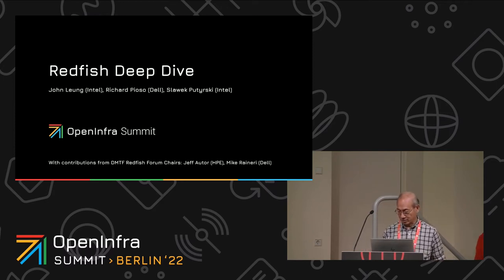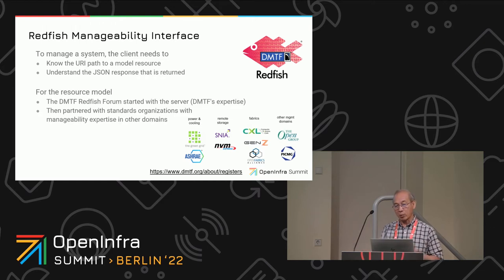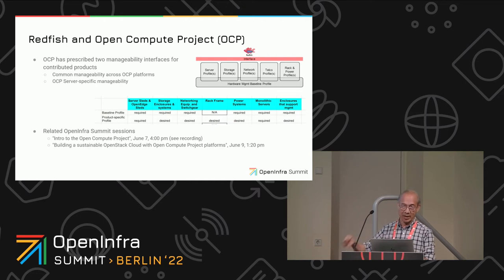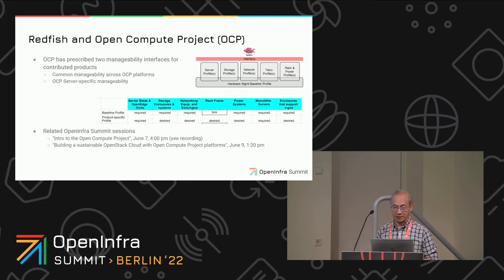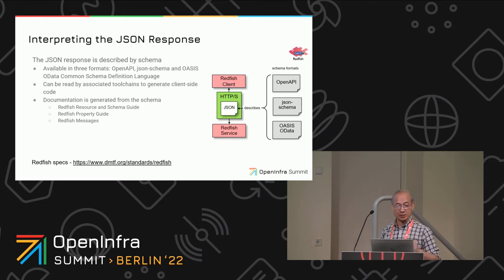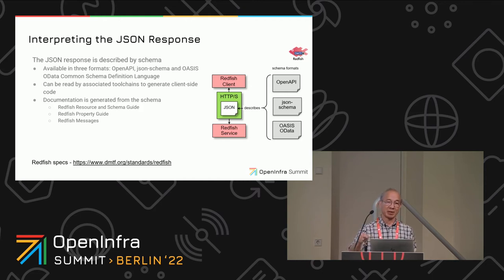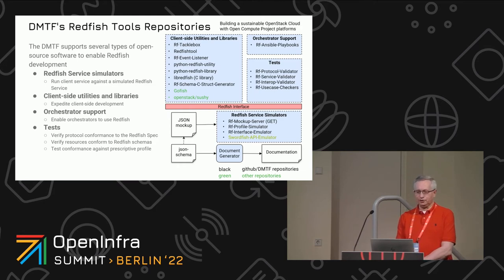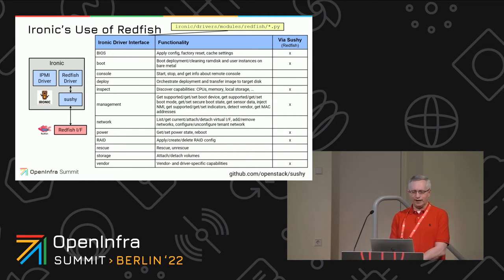Redfish Deep Dive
Designed to meet the expectations of end users for simple, modern, and secure management of scalable platform hardware, the DMTF’s Redfish is an open industry standard specification and schema that specifies a RESTful interface to help customers integrate solutions within their existing toolchains. The scope of what Redfish can manage is defined by its data models. Models exist for the following management domains: servers, storage systems, networking, factory automation, GPUs/DPUs, FPGAs, IoT, power and cooling infrastructure, SmartNICs, and fabrics (Ethernet, CXL, Gen-Z, Infiniband, etc.). This presentation provides a brief overview of systems management and hardware enablement with Redfish and the available open-source Redfish tools. It then rapidly dives into how different classes of hardware are modeled in Redfish, as well as new and forthcoming functionality.

By Richard Pioso, John Leung, Slawek Putyrski